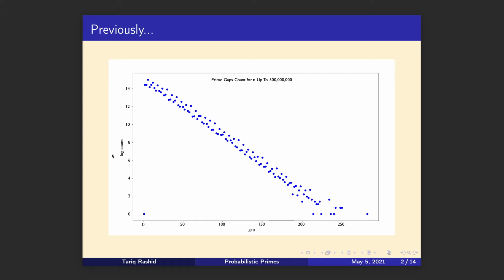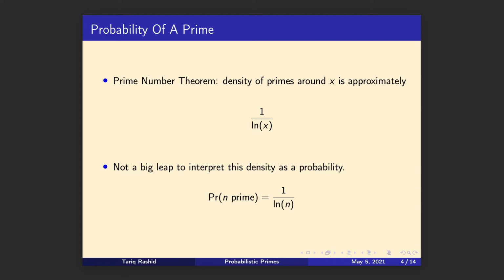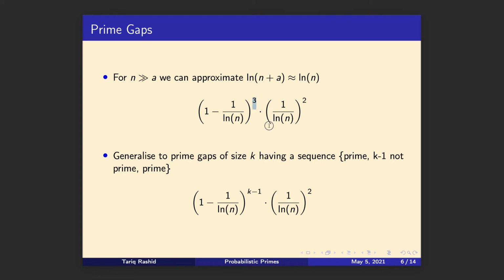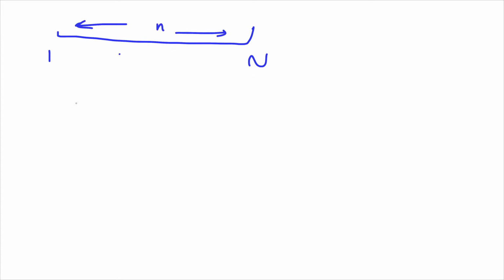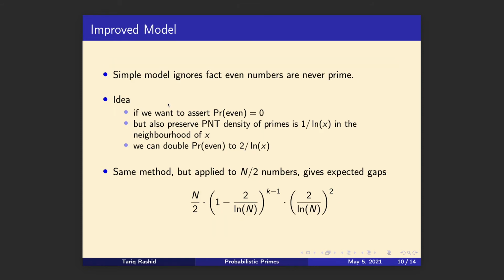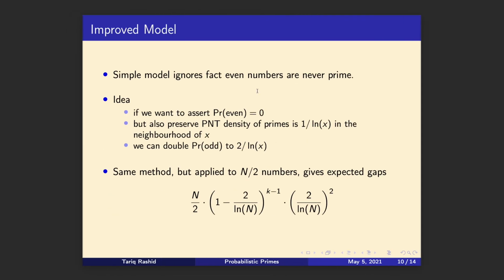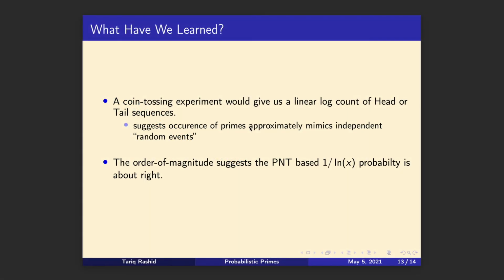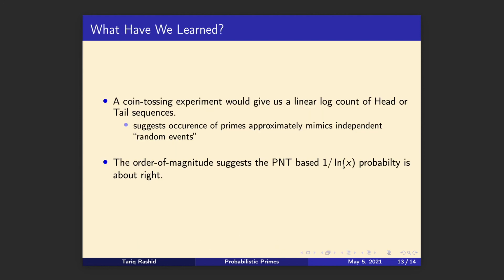075c - Probabilistic Prime Gaps Part 2/2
In this video we continue looking at prime gaps.

We introduce the use of probability to model primes, and show how even a very simple model can give us quite a good prediction of the distribution of prime gap sizes.

The following two pieces of music are freely licensed for use in this video.